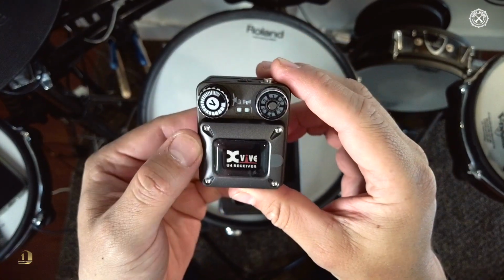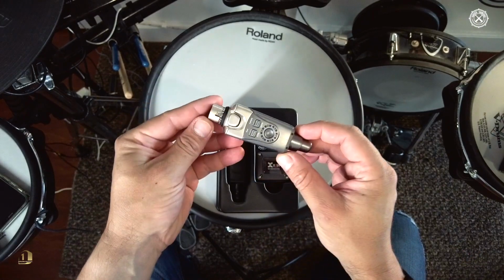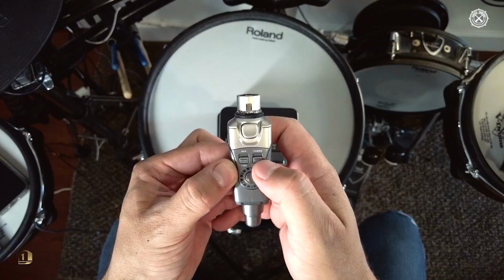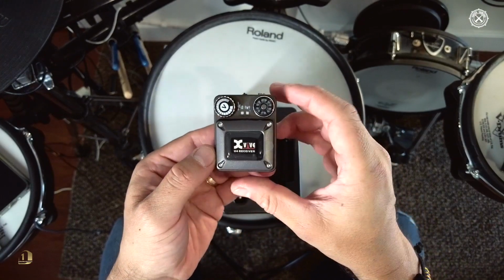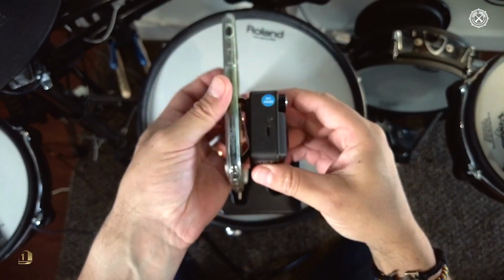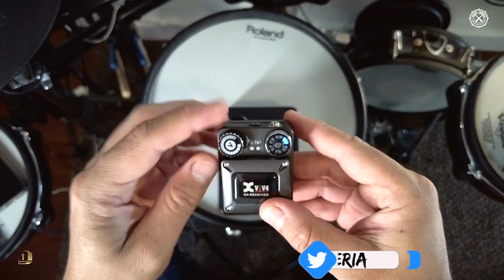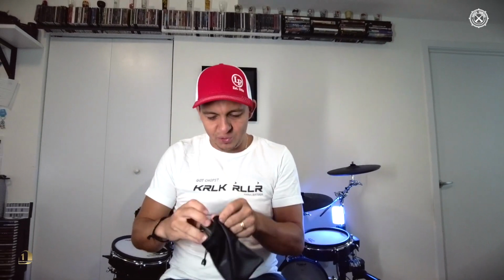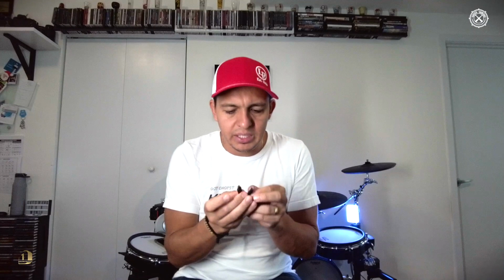Xvive U4 | The best In Ear Monitor Wireless System ?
Follow this link to know more about this product: amzn.to/3skyNiy
Si me deseas apoyar, aqui puedes enviarme tus donaciones - Cualquier $$$ lo recibo con mucho cariño! Bendiciones 🙏

Powered by D1 Media Productions 🎥 @D1mediaprod
▫️Como tocar bateria ▫️Baterista ▫️ Bateria ▫️Drums ▫️Drummer ▫️Cover de bateria ▫️aprender bateria ▫️drumset ▫️baterista latino ▫️ Xavi en la bateria ▫️Clases de bateria ▫️Drum Lessons,